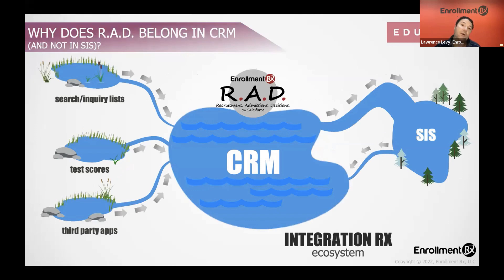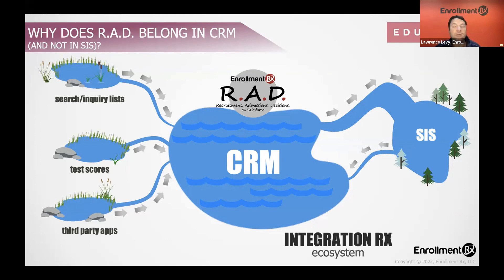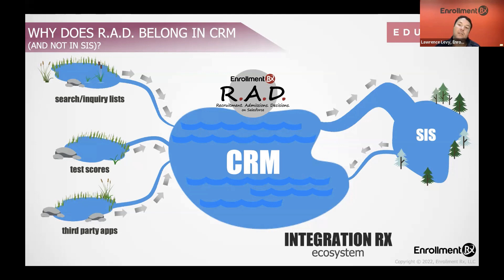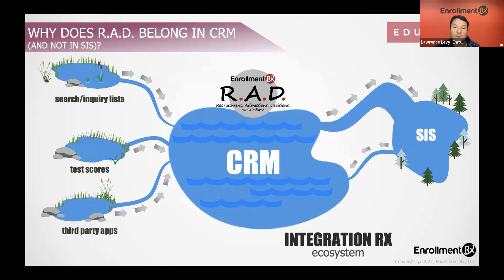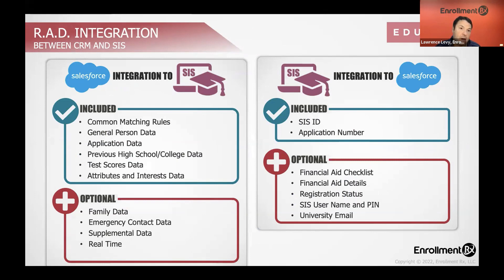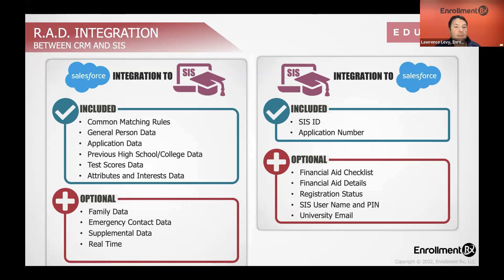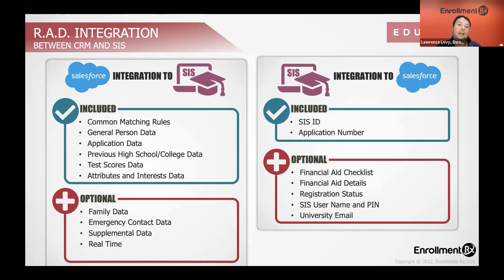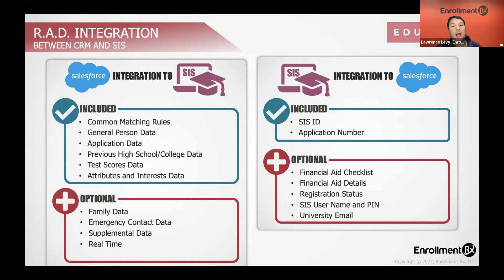Best Practices for Integrating Salesforce CRM with SIS in Higher Ed Admissions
How should colleges and universities approach system integration between their Constituent Relationship Management (CRM) and Student Information System (SIS)? How can schools use Salesforce alongside other enterprise systems (e.g. Banner, Colleague, Peoplesoft, Jenzabar etc.) to manage recruitment and admissions?

This short clip is taken from a larger presentation that was presented during EDUCAUSE 2022.  For a full version of Enrollment Rx’s EDUCAUSE presentation, please click on the following link:

About Enrollment Rx:
Enrollment Rx transforms Salesforce into a system for Recruitment, Admissions, and Decisions (RAD). We help schools improve admissions yield by eliminating antiquated systems, manual processes, and paper files from their enrollment management operations.